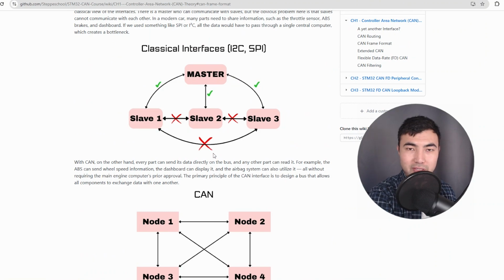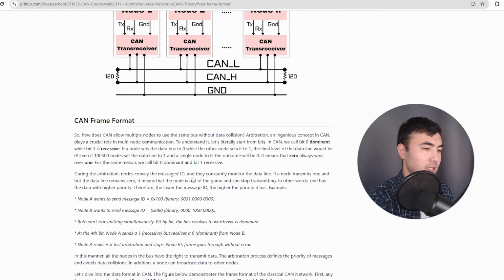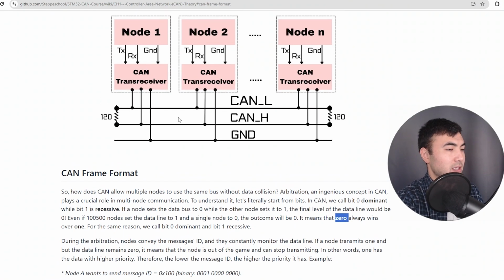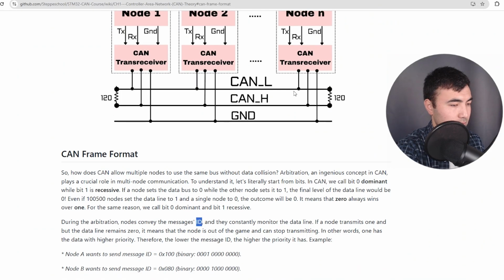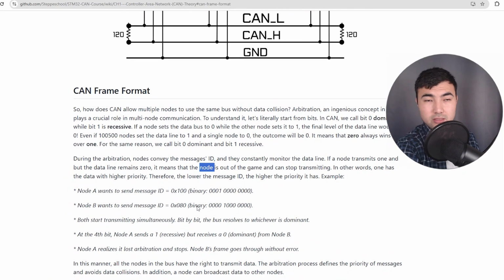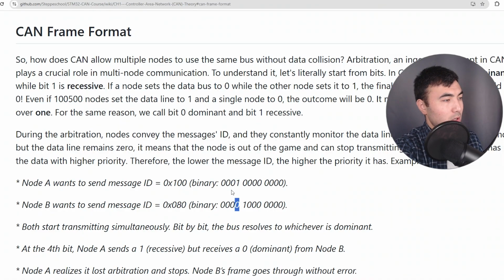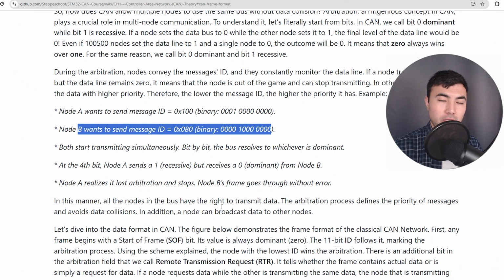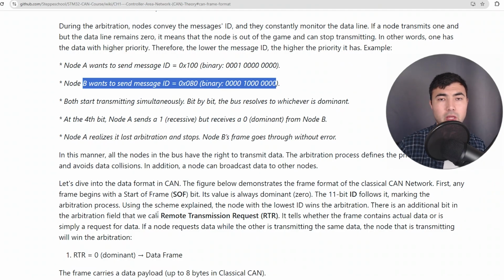STM32 FD CAN Course CH1 - 2, CAN arbitration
In this video, I explain the arbitration process in CAN.

00:00 CAN Introduction to the Arbitration Process
00:50 Dominant and Recessive Bits
02:11 CAN Arbitration in detail